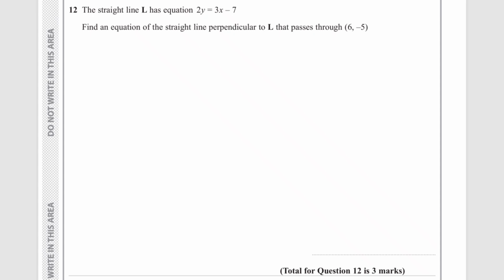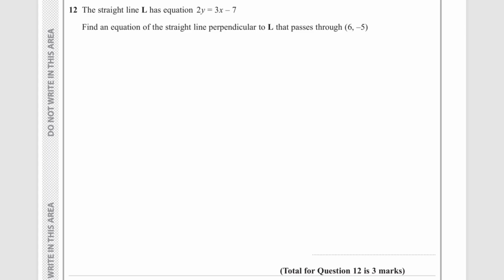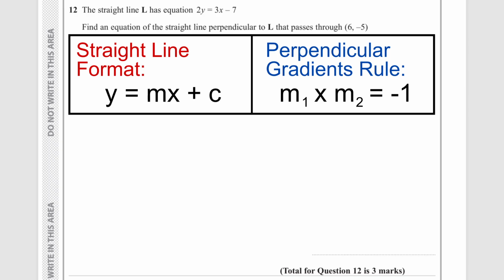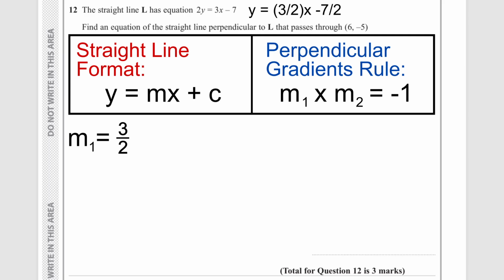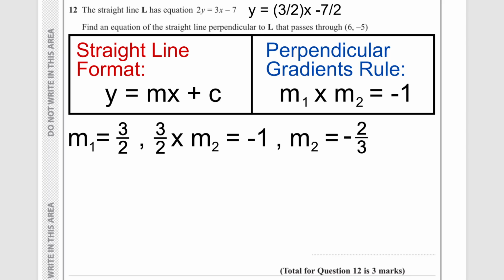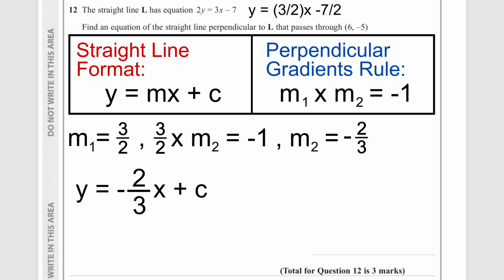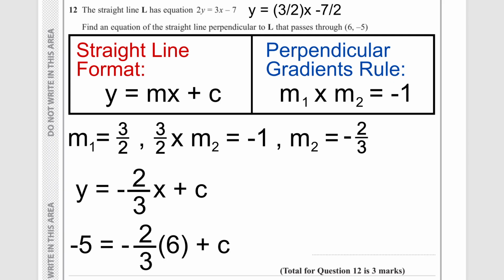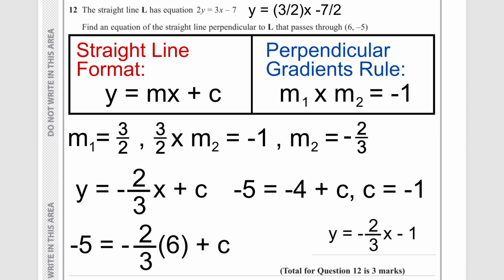Finding a Perpendicular Line - Past Paper Question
In this video I discuss how to find a perpendicular line.